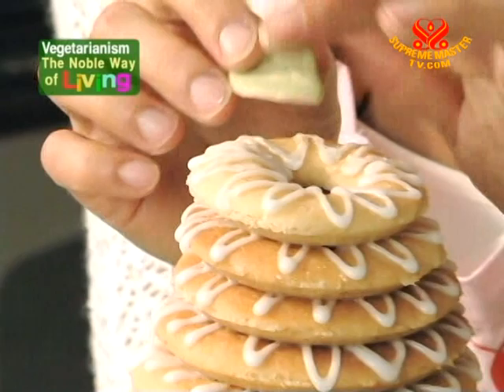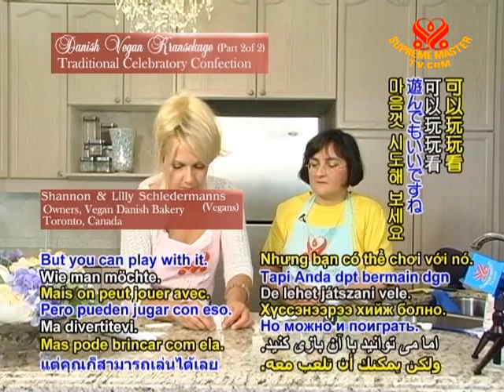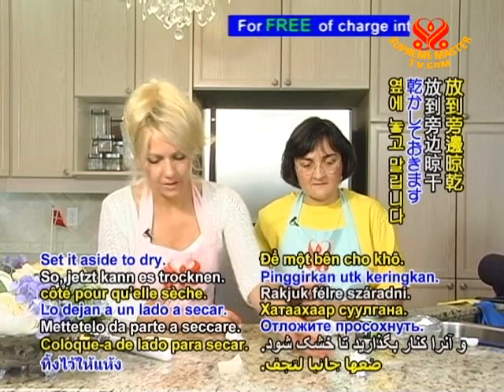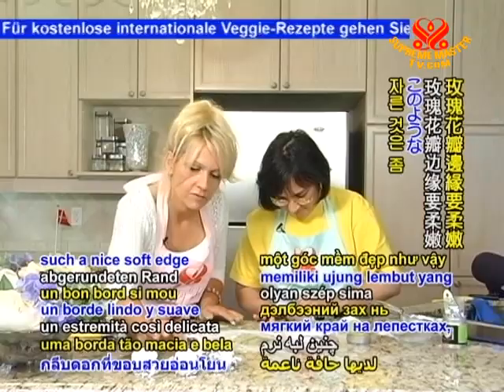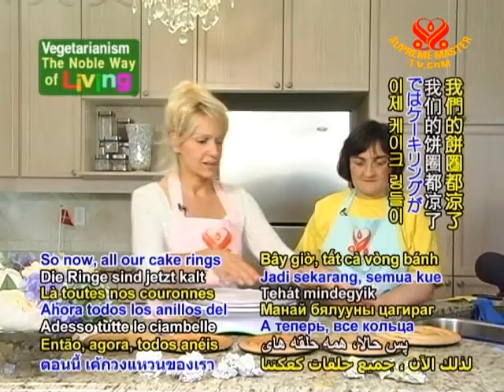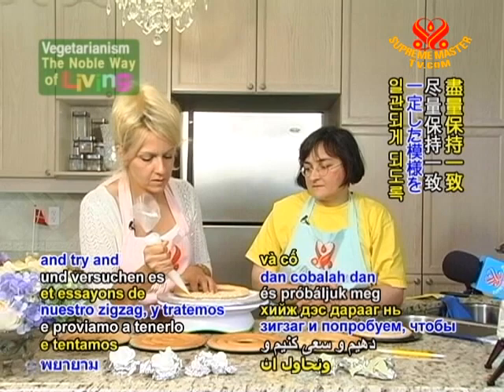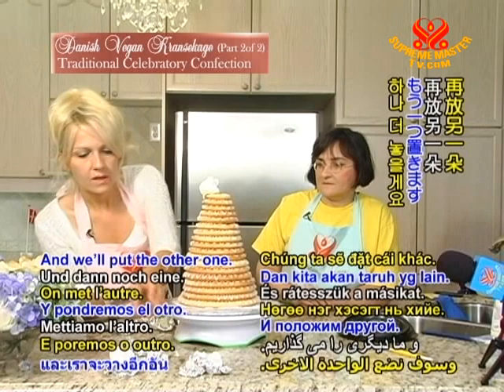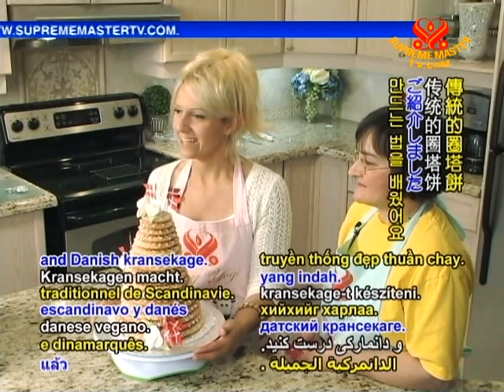Danish Vegan Kransekage (Ring Cake) - Traditional Celebratory Confection (2/2)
• VEG1555; Aired on 17 Dec 2010
Shannon and Lilly Schledermanns, owners of Vegan Danish Bakery in Toronto, Ontario, Canada, shows us how to make a beautiful traditional Danish wedding cake also used in the rest of Scandinavia like Norway, Sweden and Finland for weddings, anniversaries and New Year parties.
INGREDIENTS: (For all ingredients, please use organic versions if available)
Cake:
5 cups organic all-purpose flour
2 cups vegan butter (Earth Balance brand)
2 packs vegan marzipan
2 cups icing sugar
6 tablespoons water
1 teaspoon almond extract
Extra vegan butter to grease pans

Icing:
2 cups icing sugar
2 ½ tablespoons water
¹⁄8 teaspoon almond extract (optional)

Fondant:
3 ½ cups icing sugar (extra for flouring)
⅓ cup vegan butter (Earth Balance brand)
⅓ cup light corn syrup
1 teaspoon clear vanilla
½ teaspoon salt
½ teaspoon matcha tea powder (for color)
• Please share those videos through facebook and other means. The videos are in the public domain and free to use in any beneficial way.